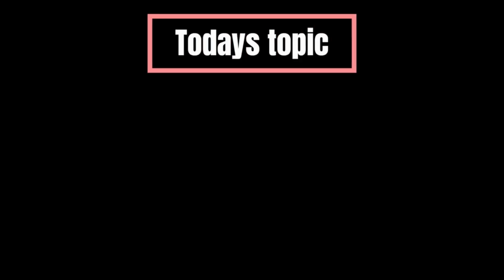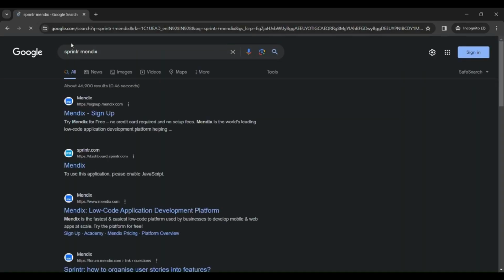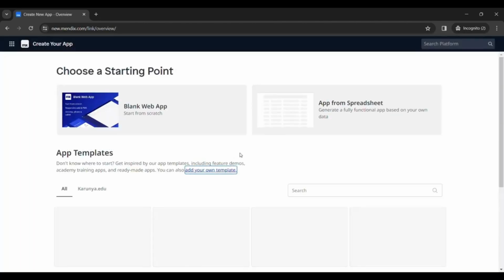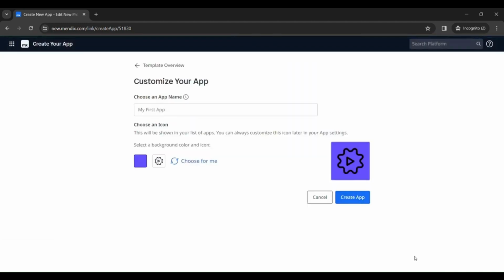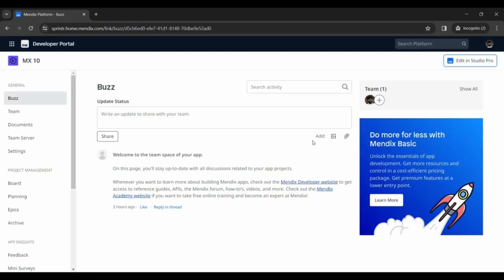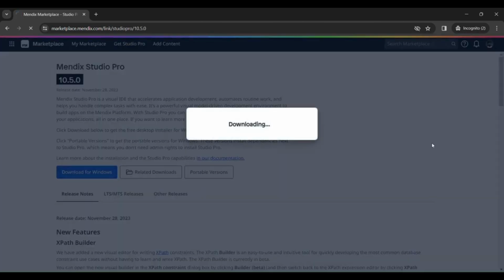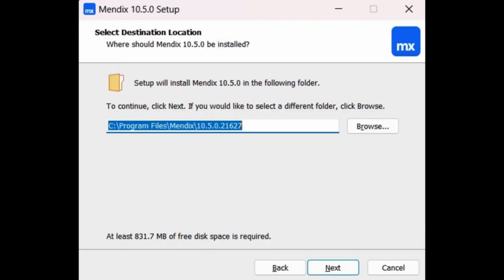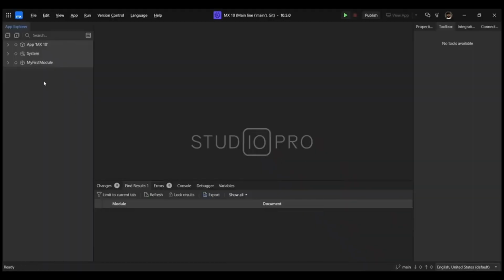Excel import in mendix with enumeration value and to store values in reference attribute.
This video tells about Excel import in mendix with enumeration value and to store values in reference attribute.
Excel import previous video link:
   • Excel import in mendix